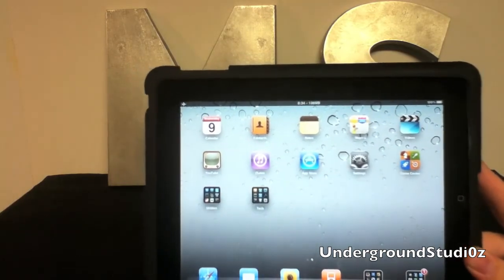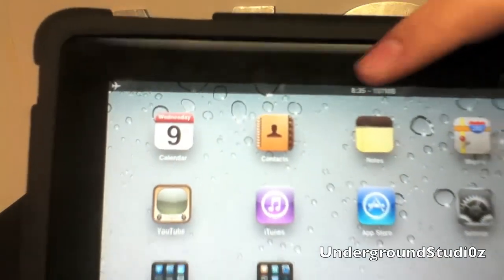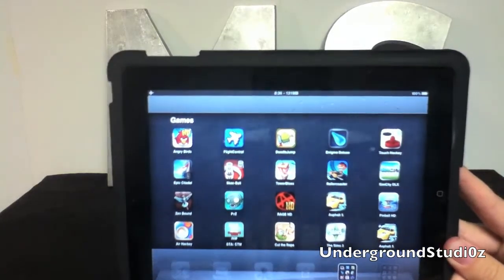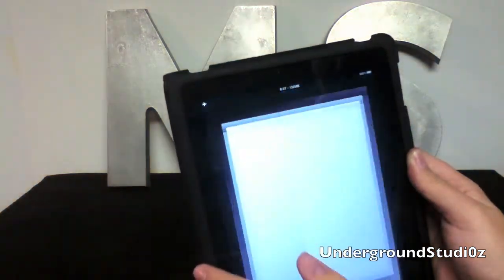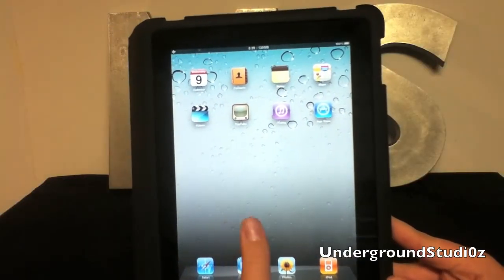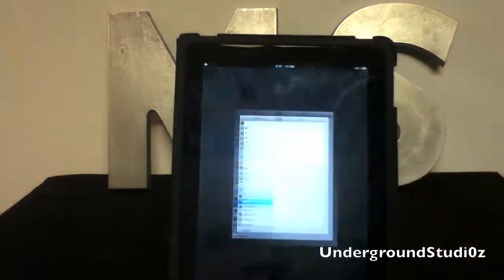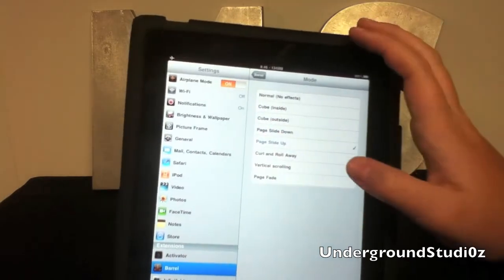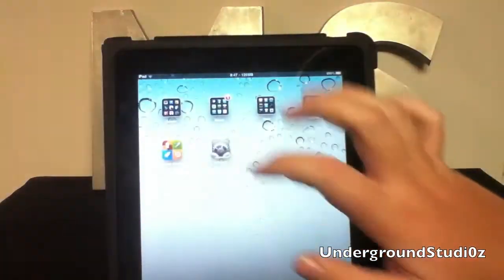My Favorite Jailbroken iPad Tweaks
These are some of my all time favorite tweaks for my iPad. I hope you enjoy them as well!

Other Channel: MSComputerVideos